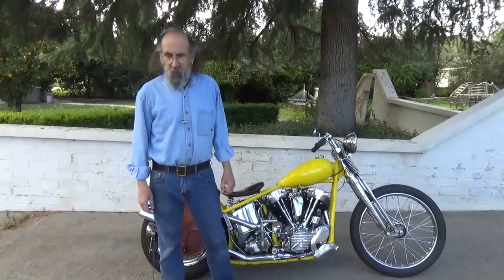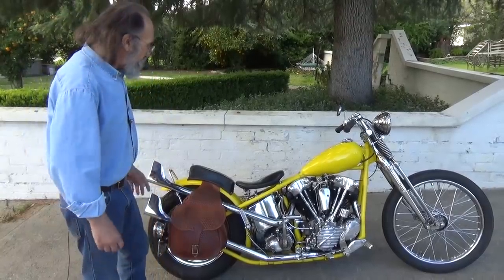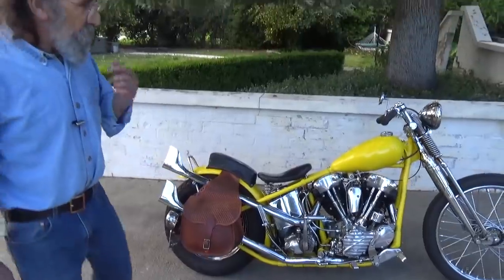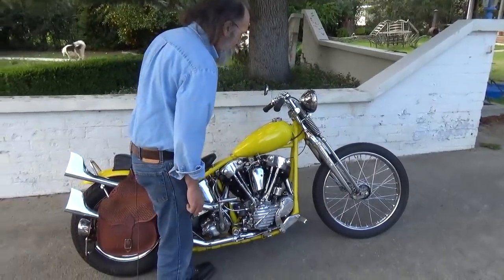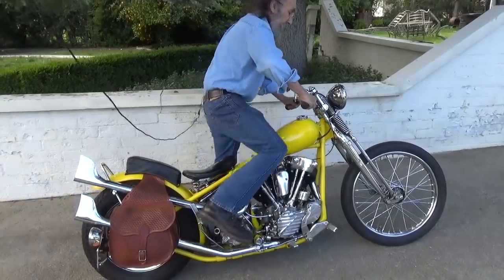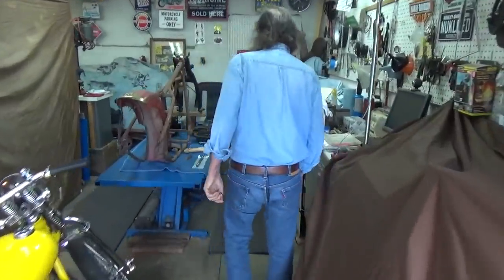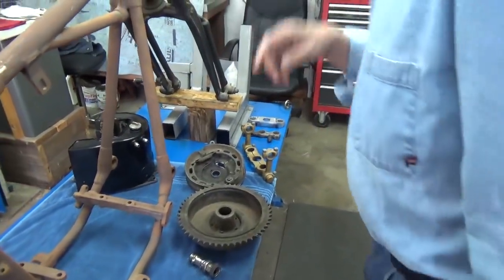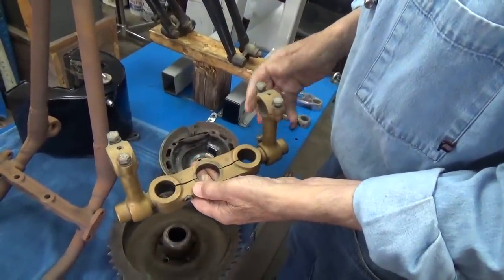A Lot of People Asked For It, So Here's What My Harley Davidson Knucklehead Sounds Like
Starting a 1947 Harley Davidson Knucklehead and Listening To Her Run.